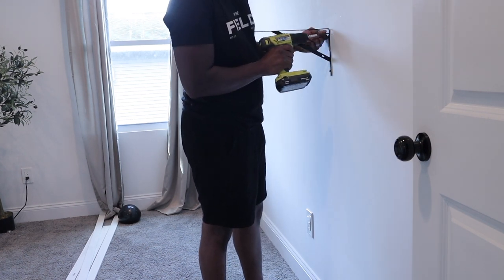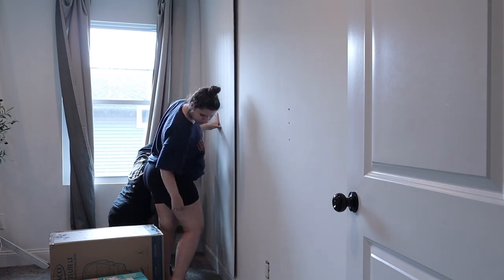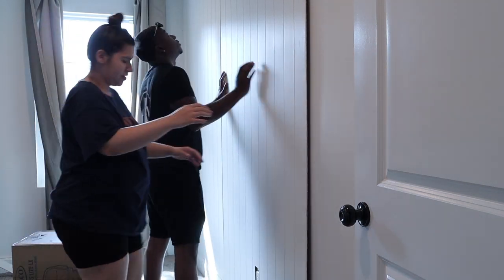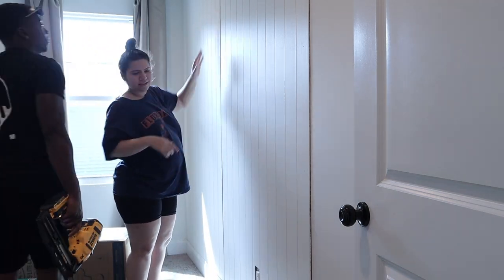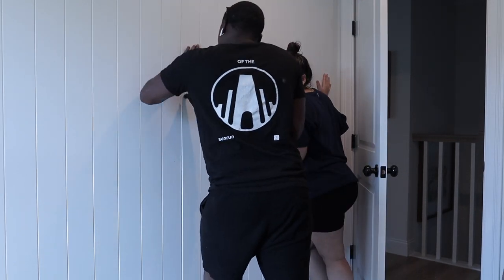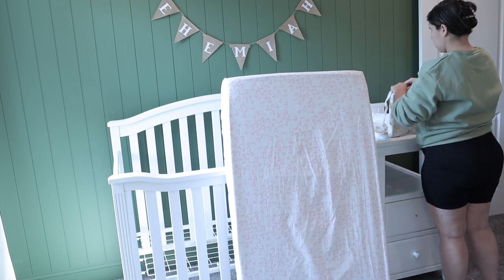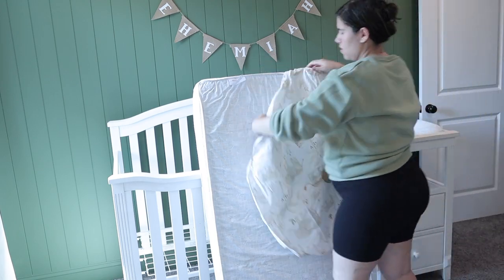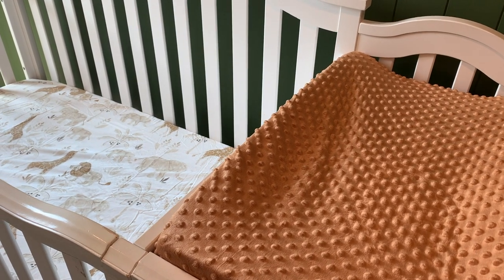EXTREME DIY ROOM MAKEOVER ON A BUDGET 2023 | DIY shiplap wall under $150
Hey loves! Todays video is an extreme room DIY makeover! See you soon 💕

Ship lap panels
Crib Sheet
Animal knobs
Changing pad cover
Similar crib
Lumbar pillow-
Textured pillow cover
Cordless Vaccum